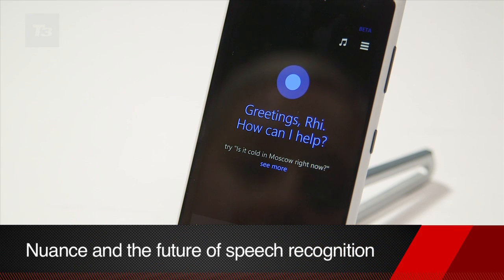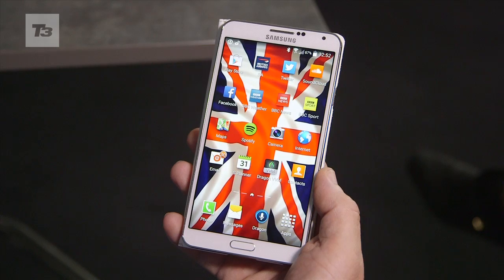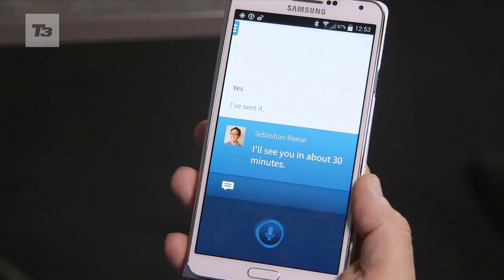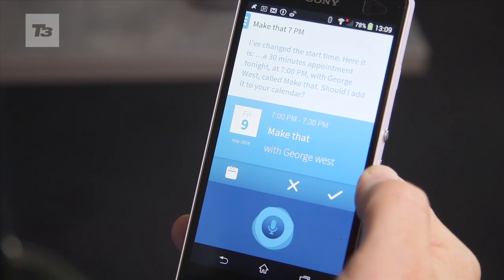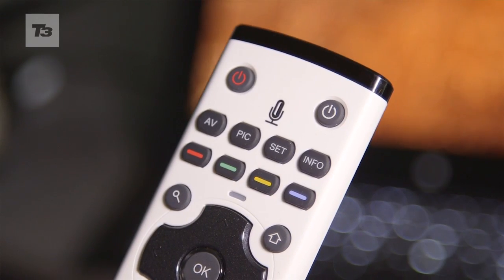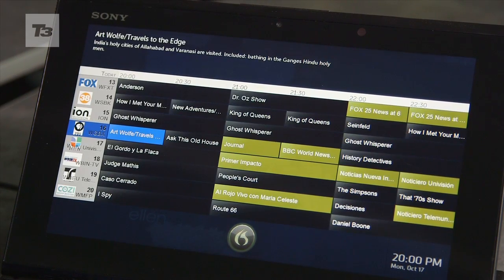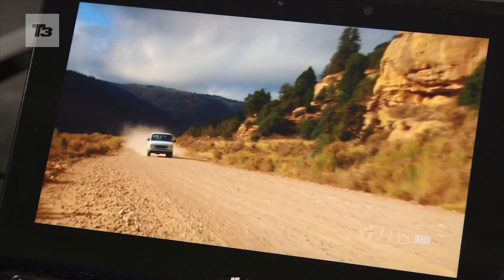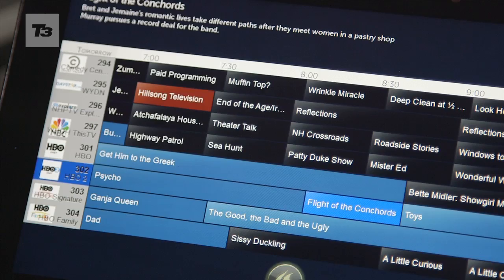The future of speech recognition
The future of speech recognition. It's the feature di-jour with Cortana landing on Windows Phones joining Siri on the iPhone and S Voice on the Samsung Galaxy S5 but what else could this tech do? T3 caught up with the top-dogs of speech, Nuance, to find out more